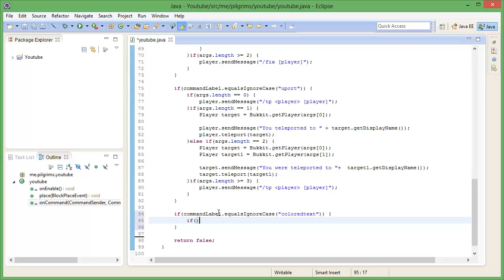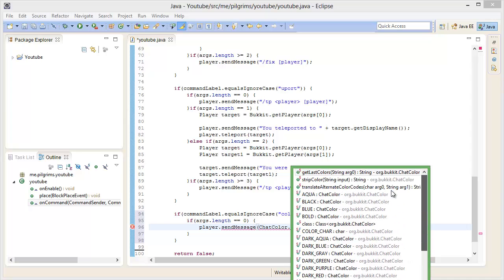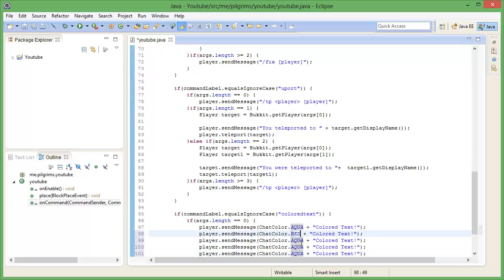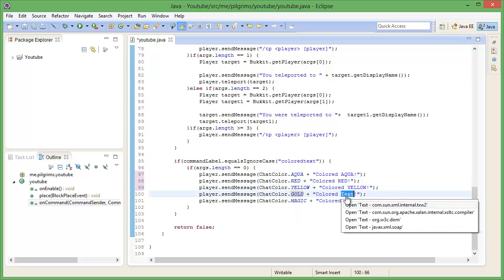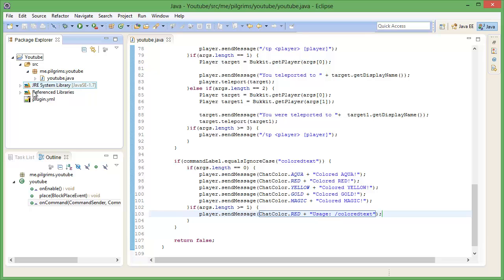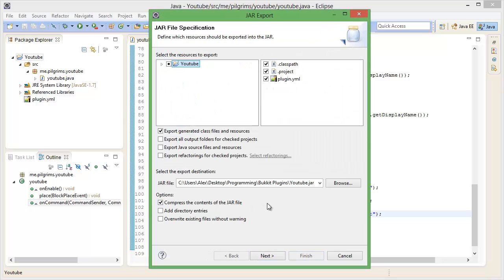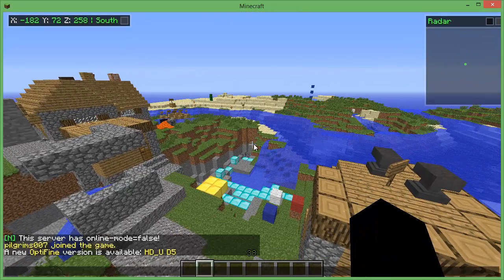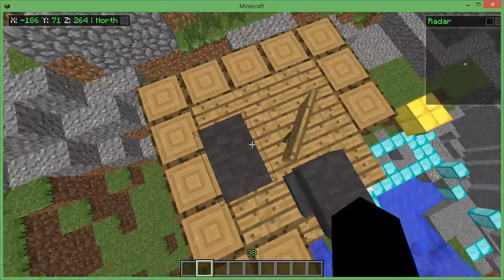Bukkit Plugin Tutorial | Episode 7 | Chat Colors!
Hello! Sorry I sorta failed at talking in this video, I couldnt think straight :s! But I am finally showing you how to do chat colors!